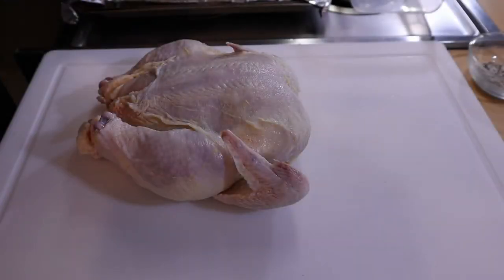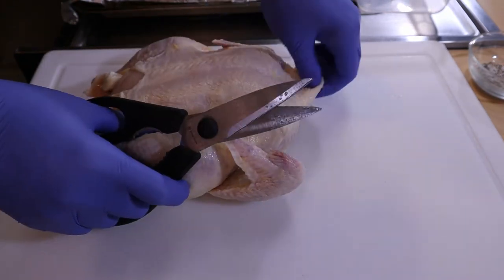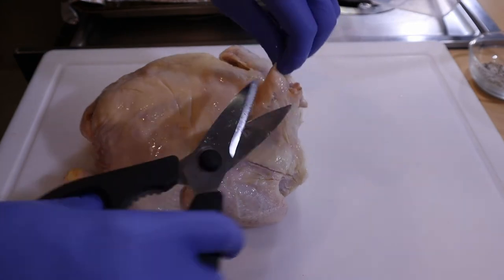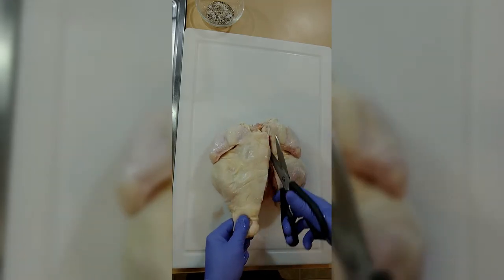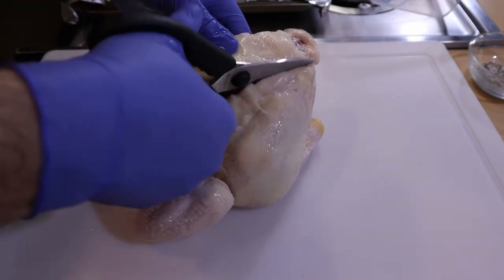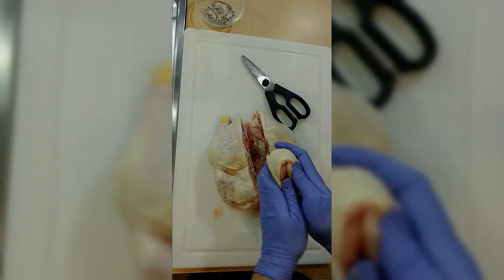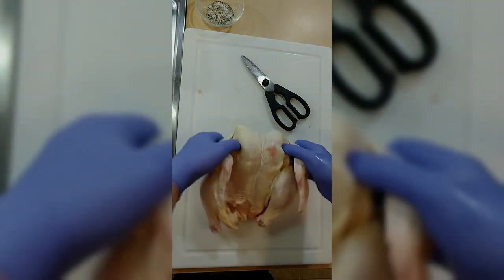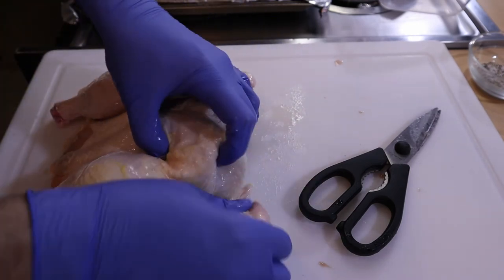Spatchcock - A Short How To With Wusthof Kitchen Shears | Barbell Cooking Techniques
In this technique video, Will shows how to quickly Spatchcock a chicken.

Barbell Cooking is a culinary education company with a focus on fitness cooking. Follow us and learn how to make more satisfying meals to support your fitness goals.

Lift, and Eat Well. \m/